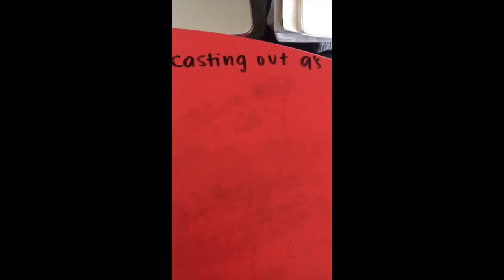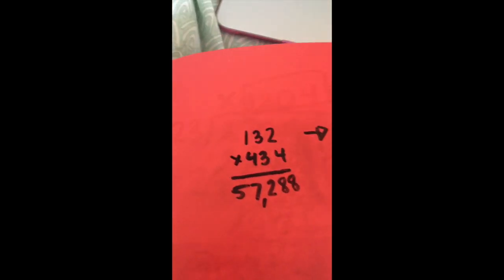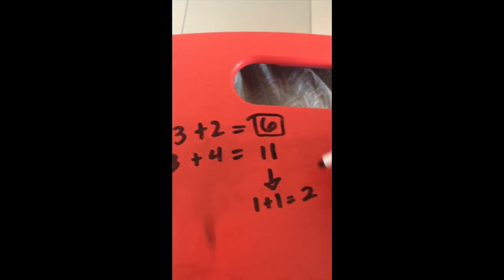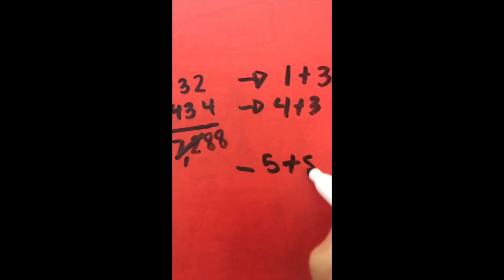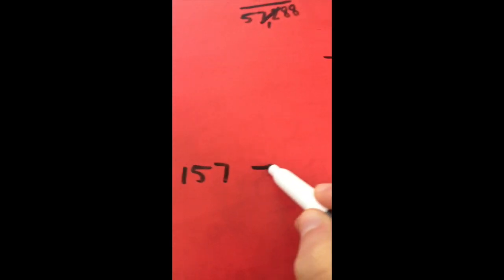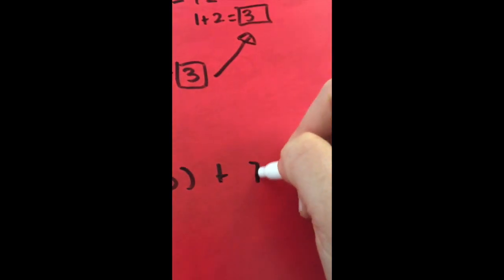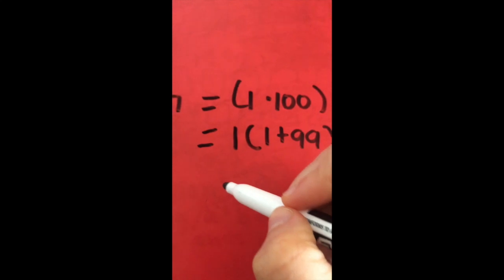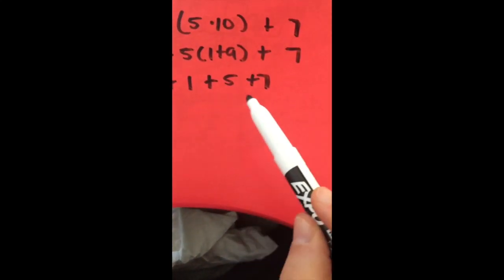Casting out 9's